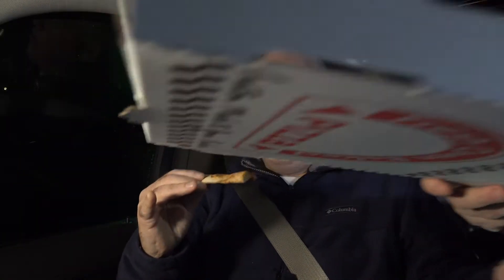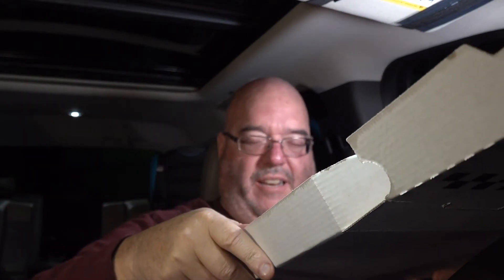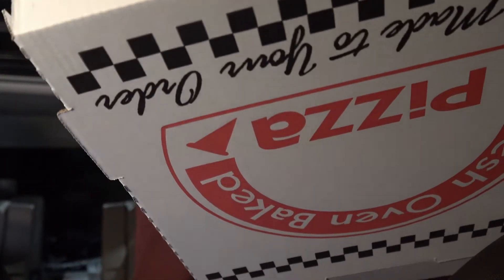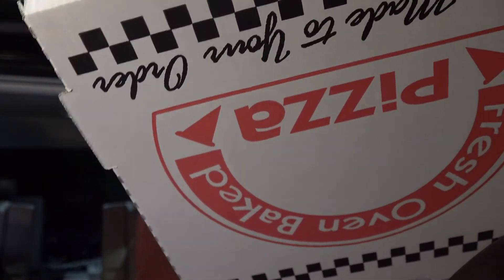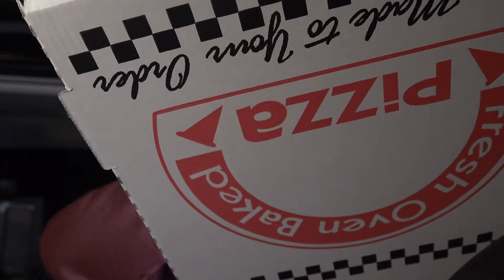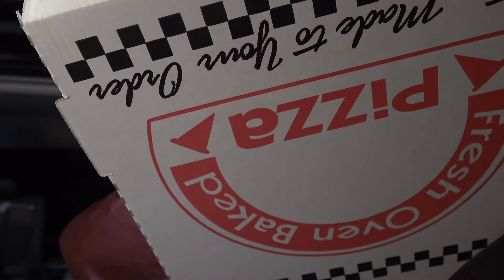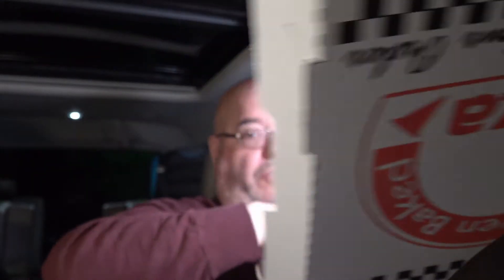PA240 Zeneli Pizzeria e cucina Napoletana Wooster St New Haven CT